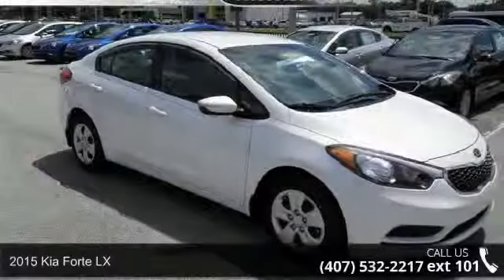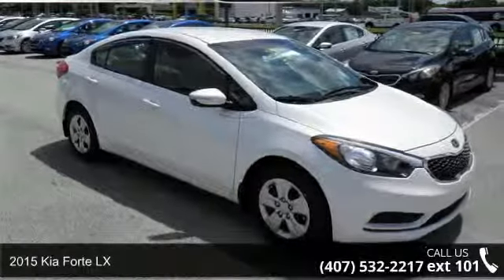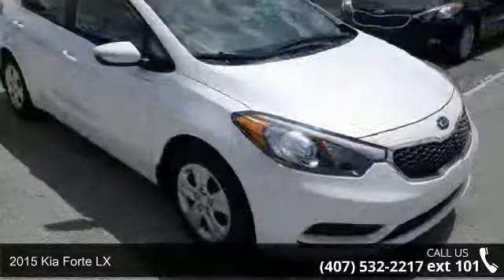2015 Kia Forte LX - Orlando KIA West - Orlando, FL 32808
2015 Kia Forte LX Condition: New Mileage: 7 Transmission: Automatic 6-Speed Exterior Color: White Doors: 4 Stock: KC15181 Cylinders: 4